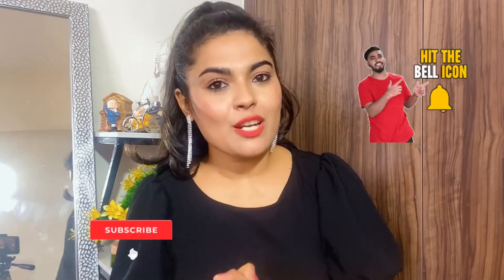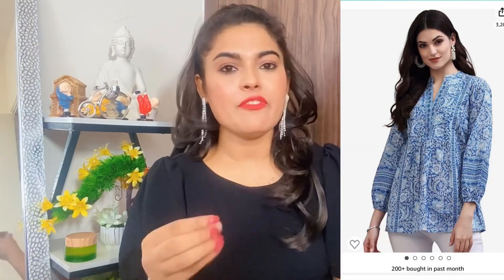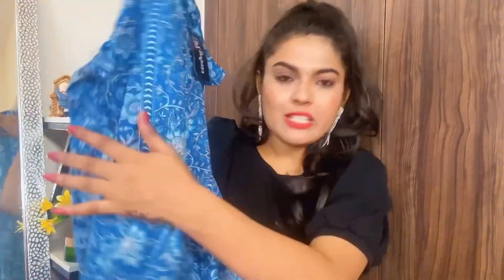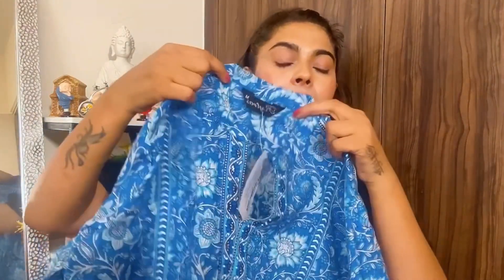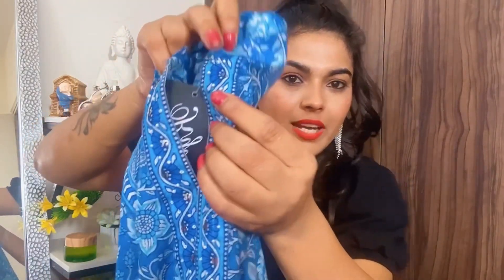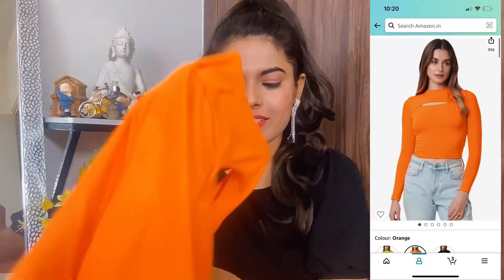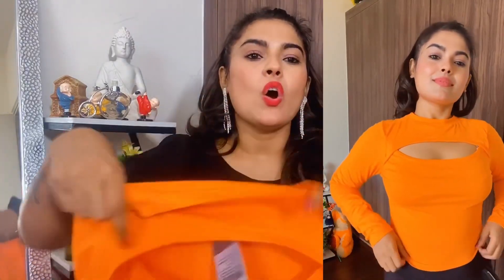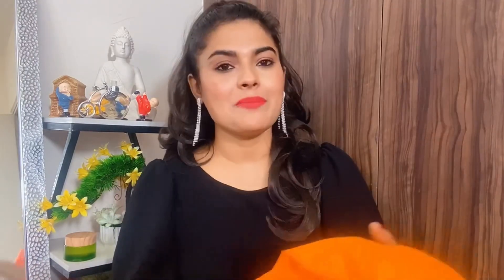Must Have Western Wear Tops & Dresses From Amazon || Mega Fashion Days Sale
Discover the hottest Western wear tops and dresses on Amazon's Mega Fashion Days Sale! 🔥 From classic plaids to stunning fringe details, we've rounded up the must-haves for every cowgirl at heart. Don't miss out, grab these rodeo-ready looks before they're gone!

1) Floral Printed Cotton Top
2) Orange cut Top
3) Coordset
4) Black Dress
5) Green print dress
6) long Dress

The confirmed dates for MFD are 15th-19th September